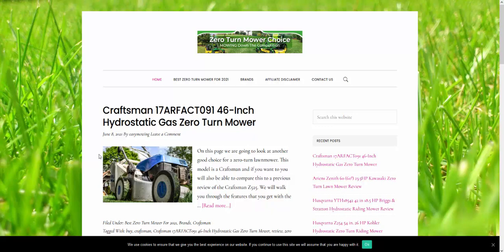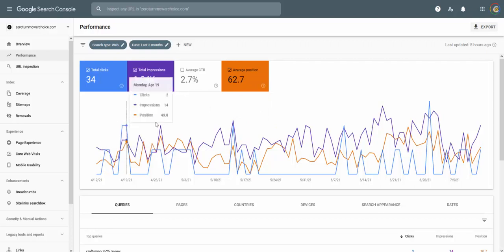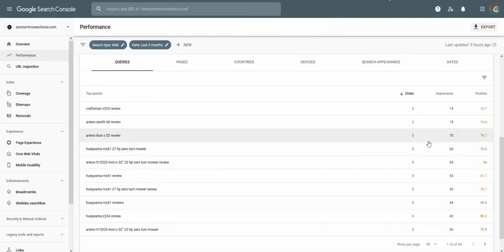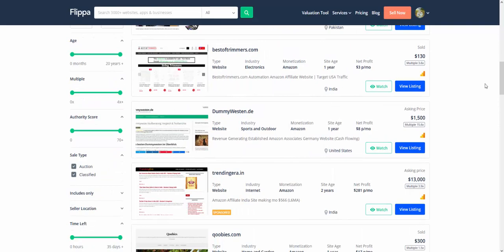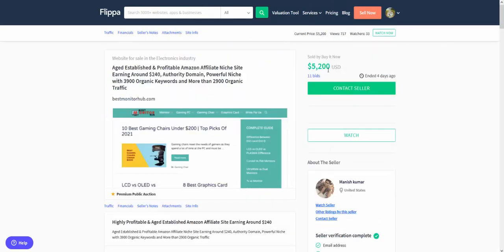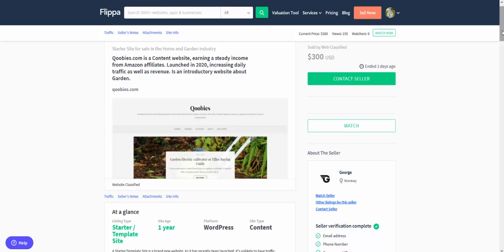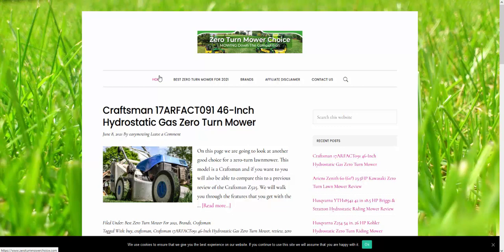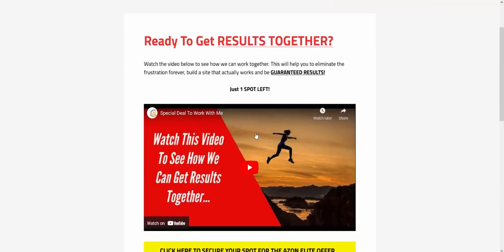Want To Make Money With Niche Sites? The ONE THING You NEED To Know...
This video will tell you the ONE thing that you need to know to get results with niche sites. Once you understand this it will allow you to see the whole process differently and allow you to make money far quicker.